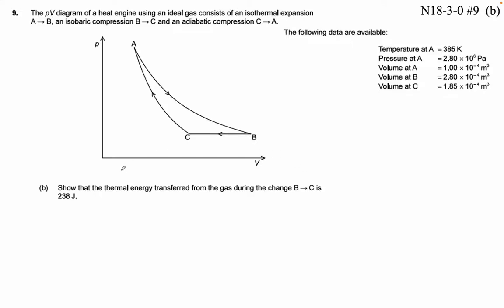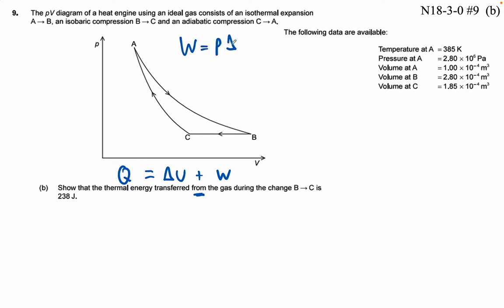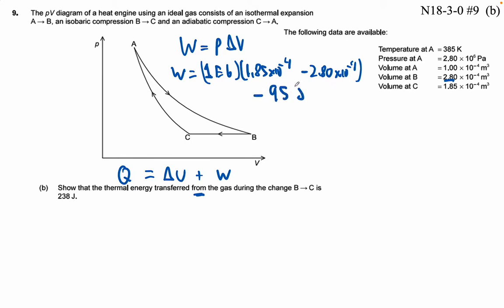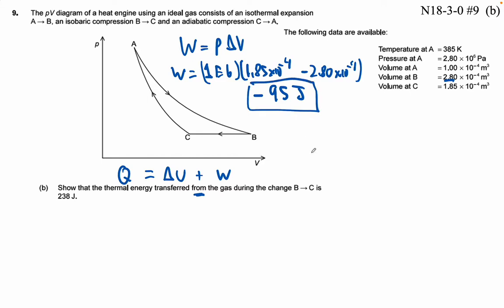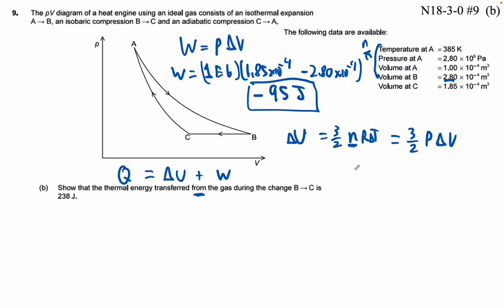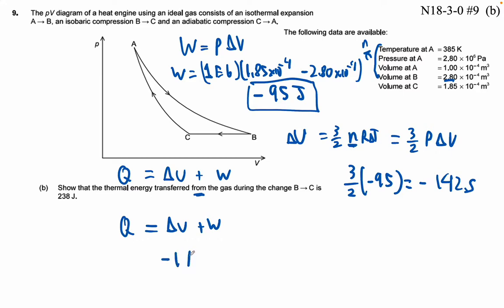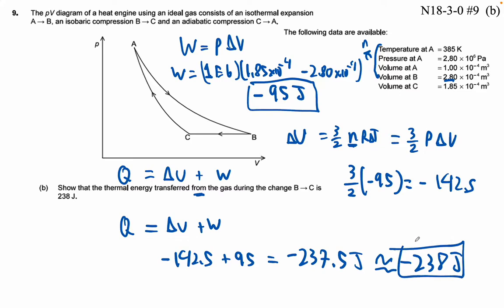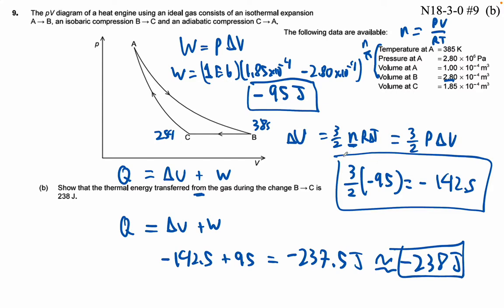N18 3 0